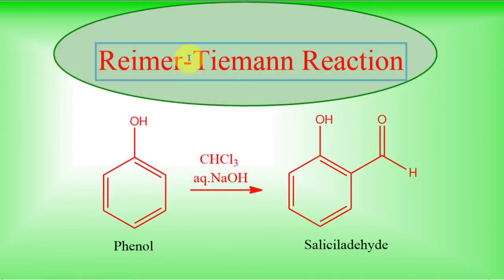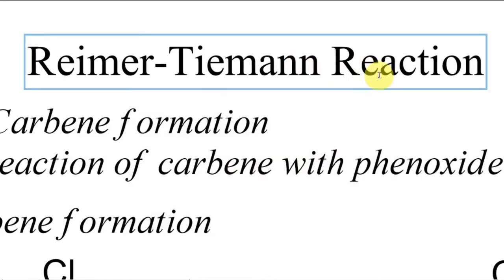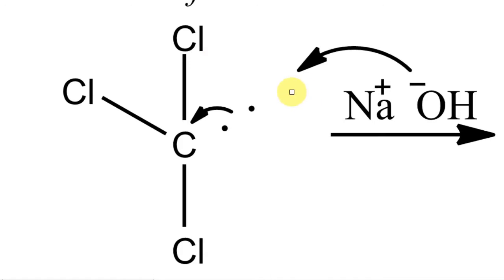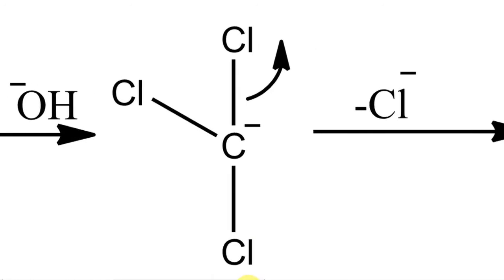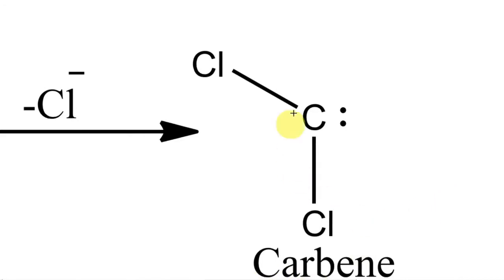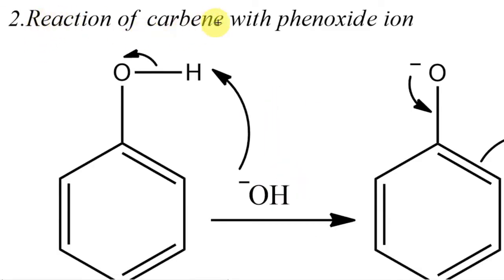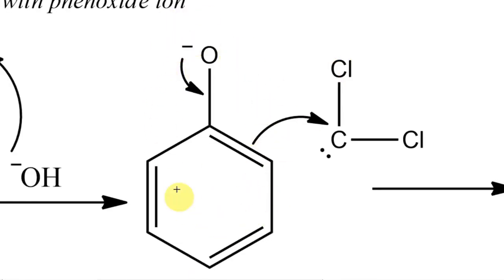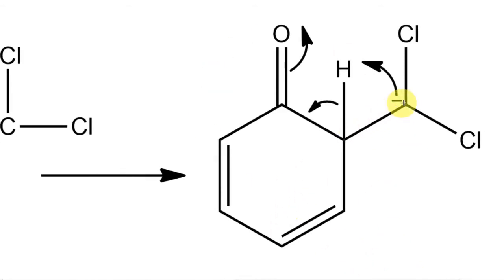Reimer-Tiemann Reaction - Phenol to Salicylaldehyde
Explanation of Reimer-Tiemann reaction with mechanism.
Carbene formation is described
Note: Salicylaldehyde spelling is not correct in the video title slide